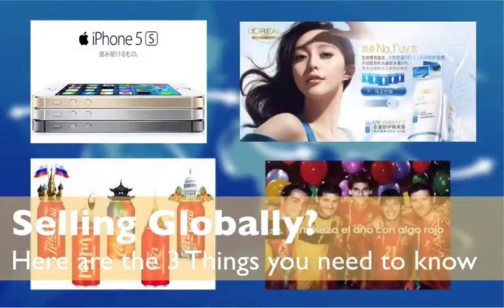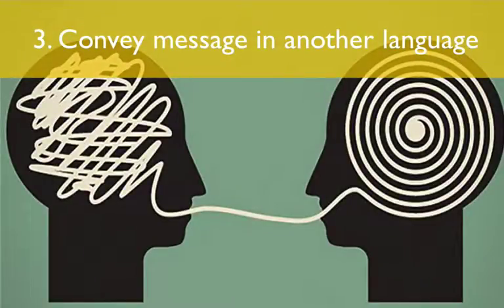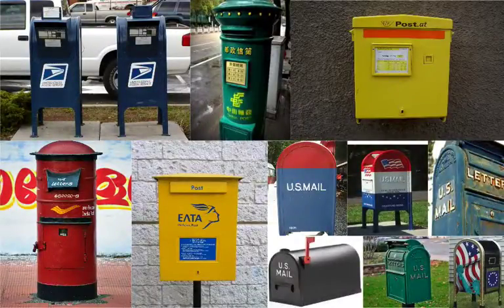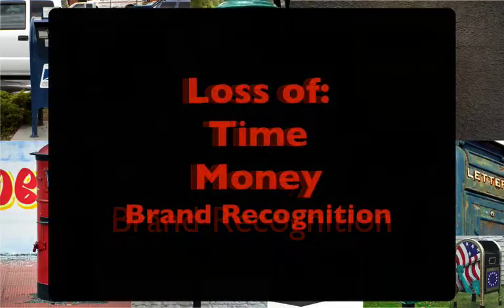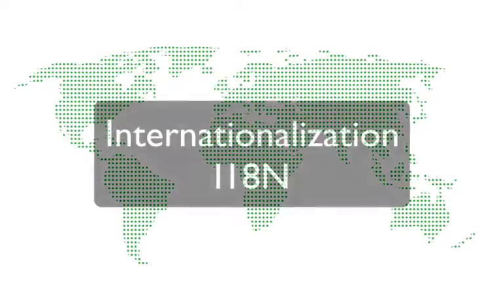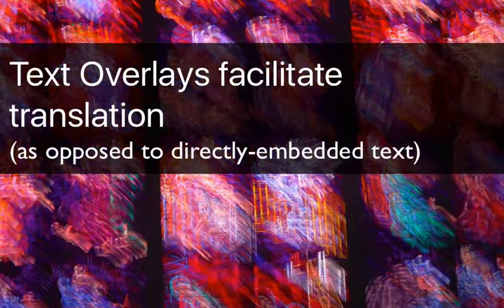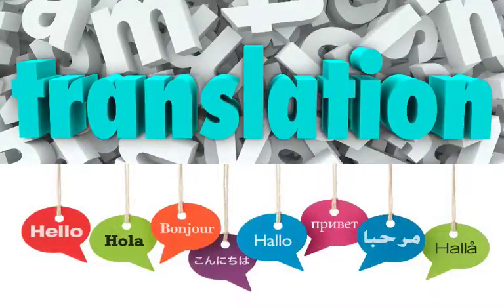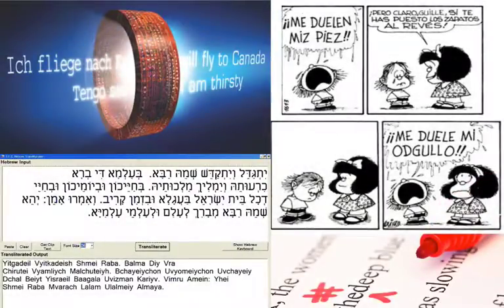Localization Explained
Ever wondered what the difference is between Internationalization, Localization and Translation. Here is the answer in 2.5 minutes.